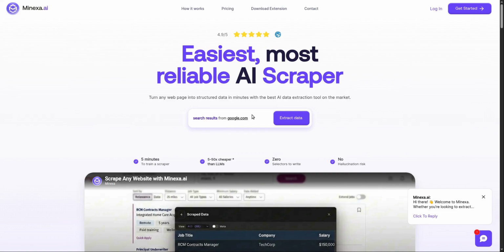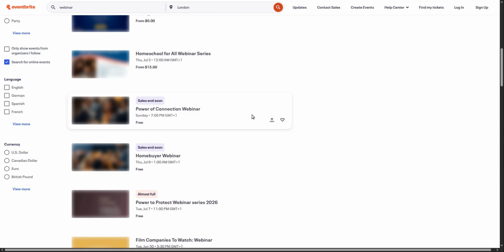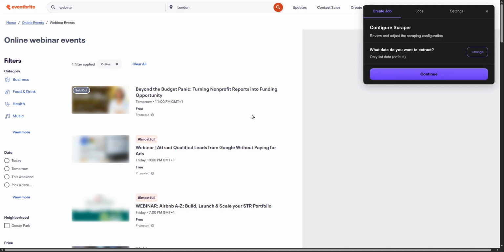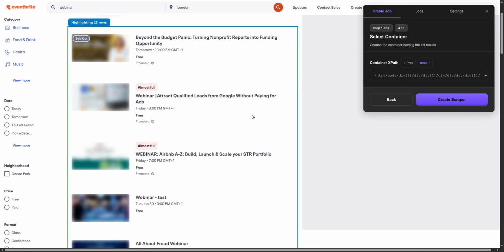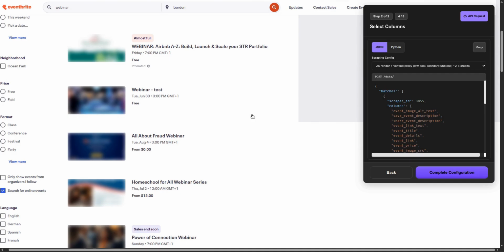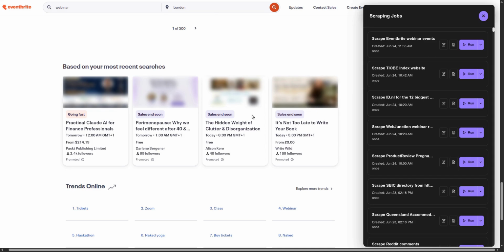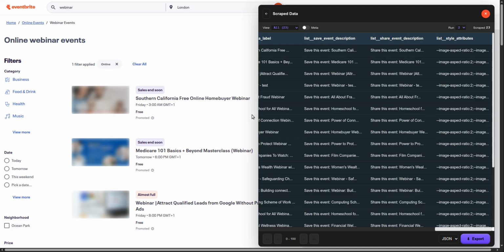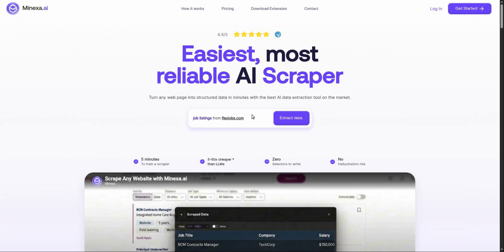How to Scrape Event Listings from Eventbrite.com with Minexa.ai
Discover how Minexa.ai makes extracting multiple webinar event listings from Eventbrite.com fast and effortless.

👉 FOR DEVELOPERS & TECHNICAL USERS — Build scalable event data extraction workflows with the Minexa API

In this tutorial, discover how Minexa.ai lets you effortlessly scrape multiple webinar event listings from Eventbrite.com. Designed for both developers and non-developers, Minexa.ai simplifies data extraction by automatically identifying page structures without requiring any HTML knowledge. Follow step-by-step as we navigate to the Eventbrite webinar listings page, launch the Minexa Chrome extension, and create a reusable scraper that handles pagination and detailed data extraction. You'll see how Minexa.ai highlights data containers, detects all relevant fields, and generates consistent, structured datasets ready for export. Whether you want to collect event titles, dates, locations, or registration links, Minexa.ai ensures accuracy and reliability across every run. The tutorial also covers how to obtain Python API code for integration and how to export your data to Excel or JSON for analysis or automation. Perfect for users in the United States looking to organize webinar events data efficiently. Start turning unstructured web pages into queryable, scalable databases with Minexa.ai today.